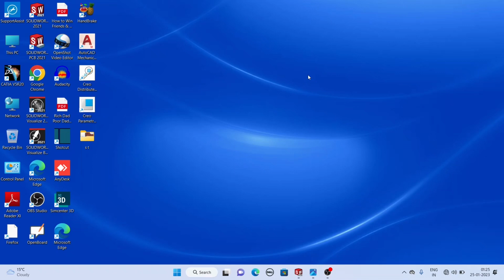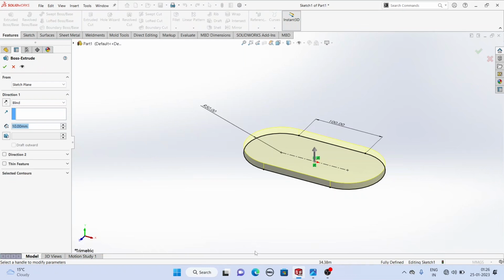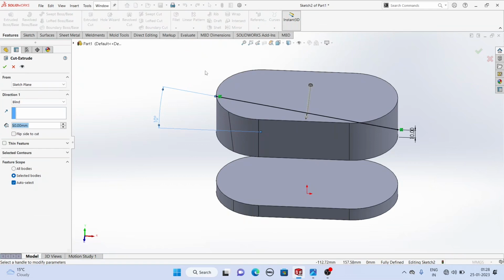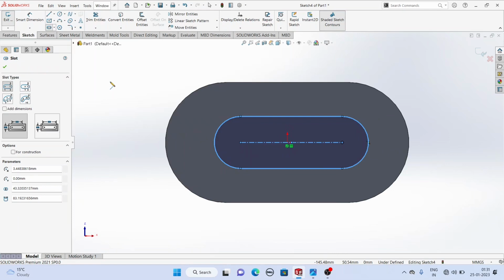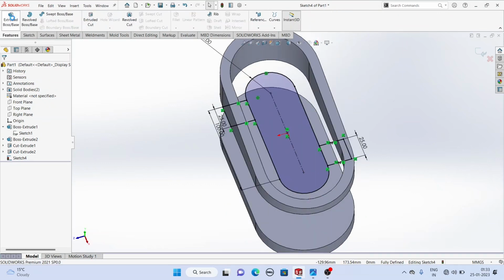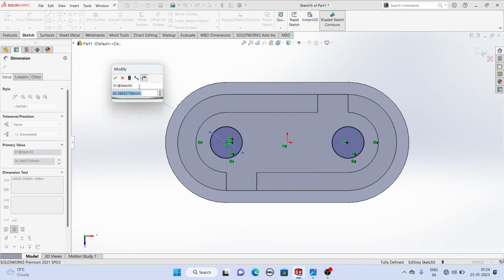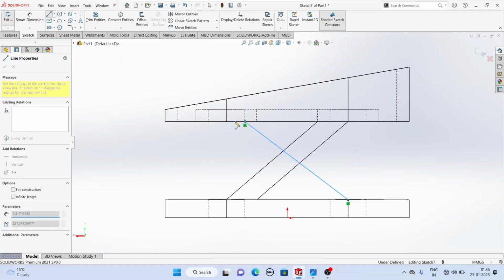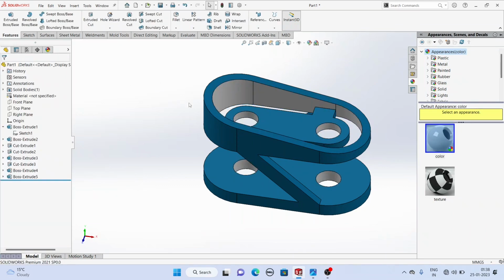Solidworks Part Modelling Tutorial No.13 | Learn CAD with Priyal